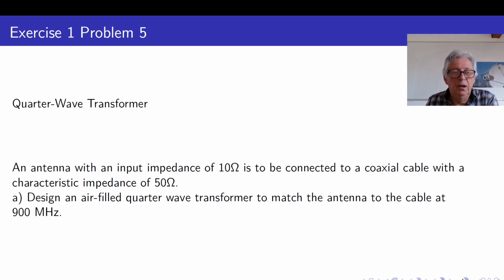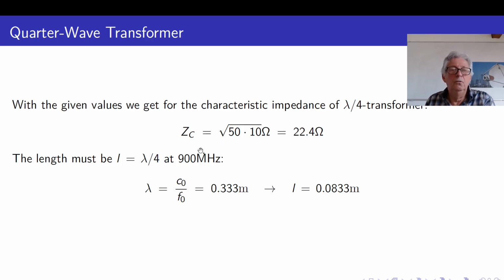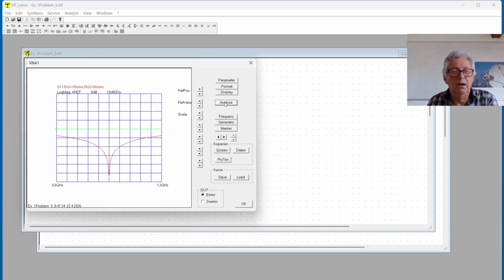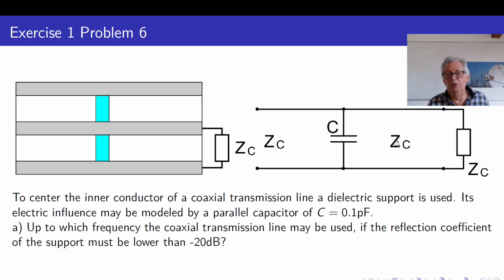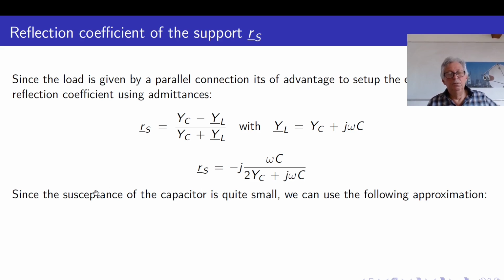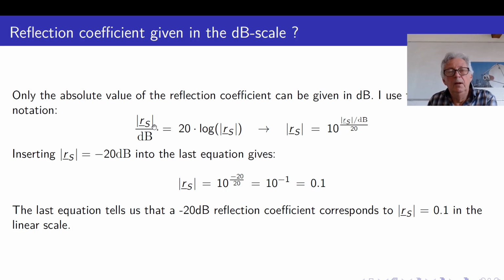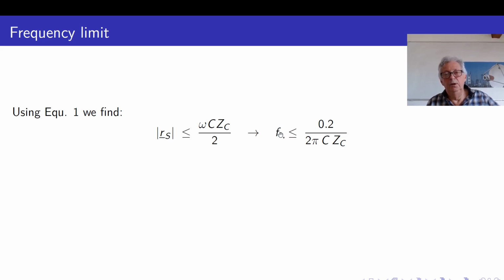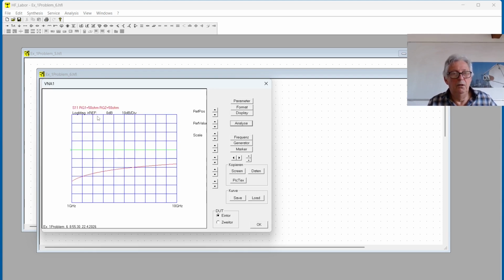Exercise: Quarter Wave Transformer and Coax line with dielectric Support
In the first part of the video the design of a simple quarter wave transformer is carried out. Its frequency characteristic is studied using the simulation tool. In the second part the influence of a dielectric support inside a coaxial transmission line is studied by a simple model. Its influence on reflections inside the transmission line is calculated.